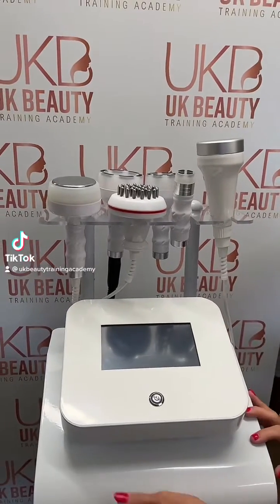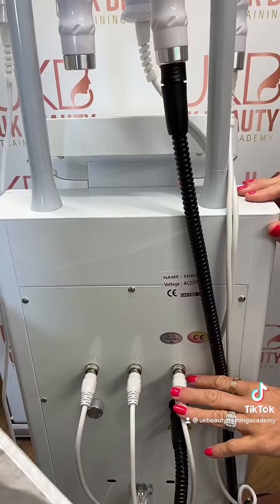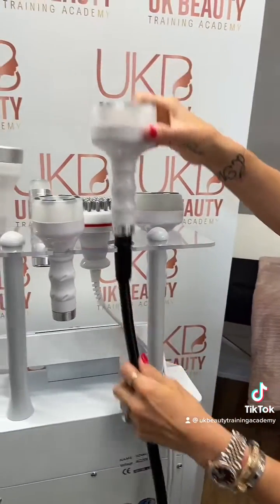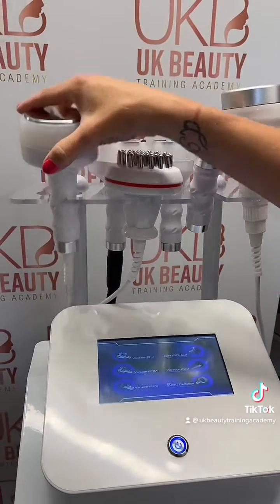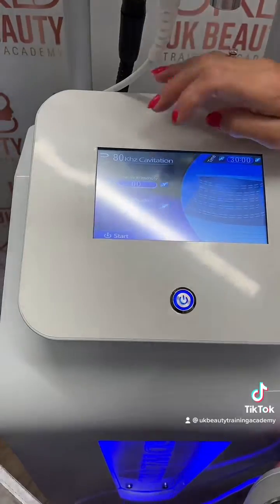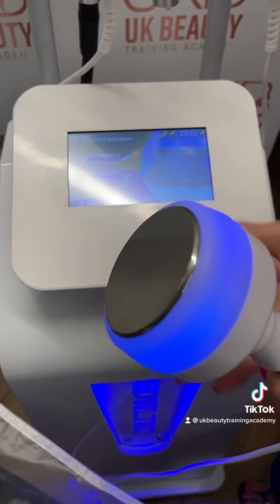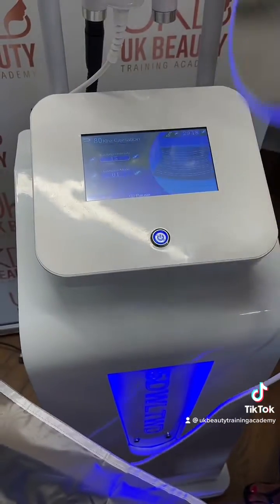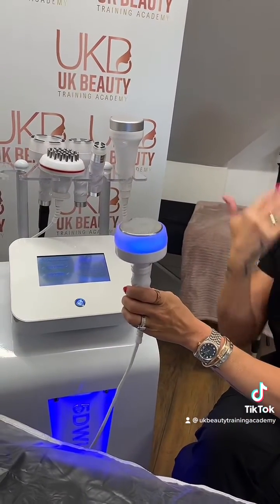5D Machine Set Up & Cavitation